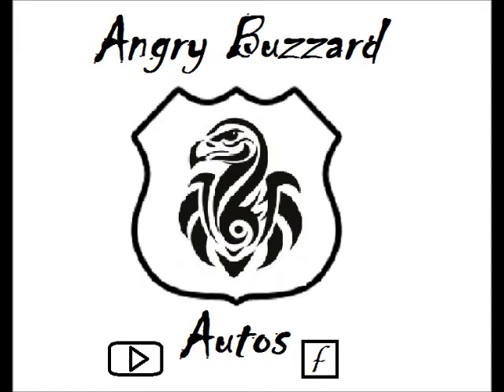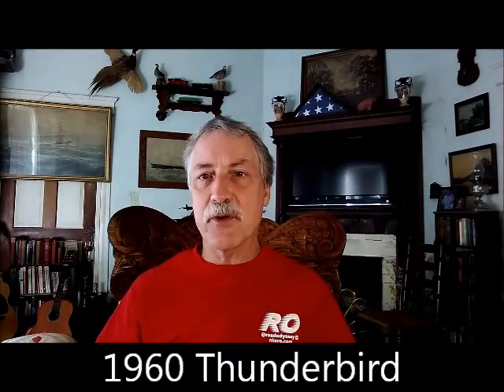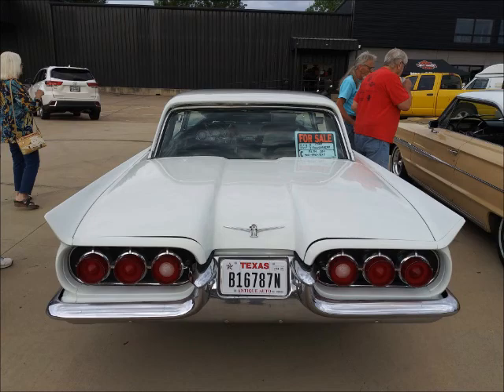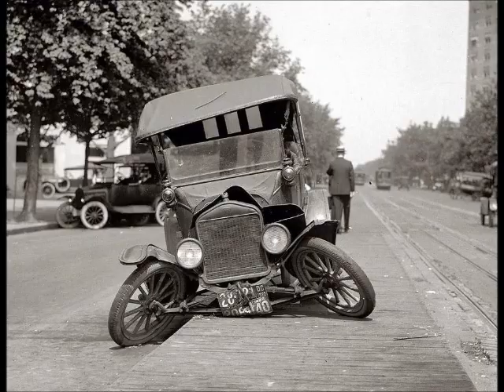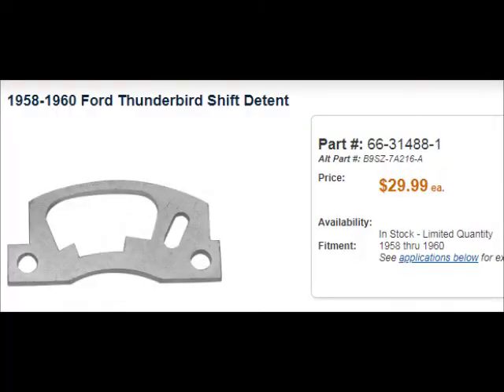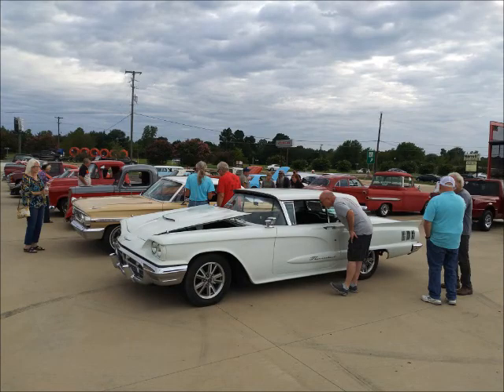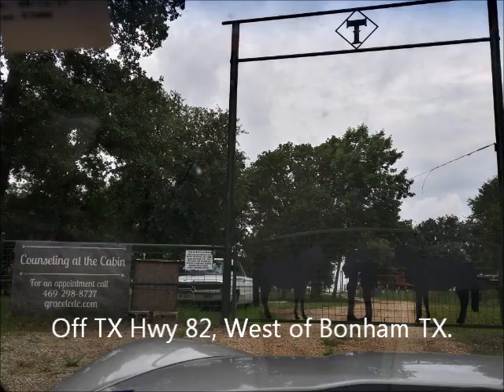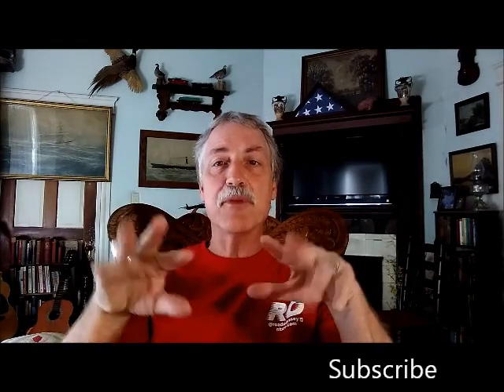1960 Ford Thunderbird - Fantastic Time to Collect This Car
It is a very good time to get this car. Market is fairy warm on this car. It easily worth the money if you enjoy these cars. Hope you enjoy my look at this wonderful machine! Enjoy!

LINKS TO ENJOY & LEARN FROM:
Wikipedia: